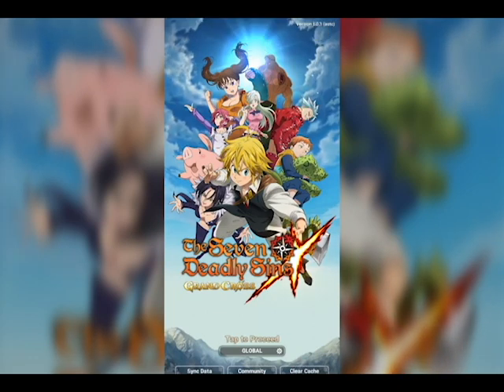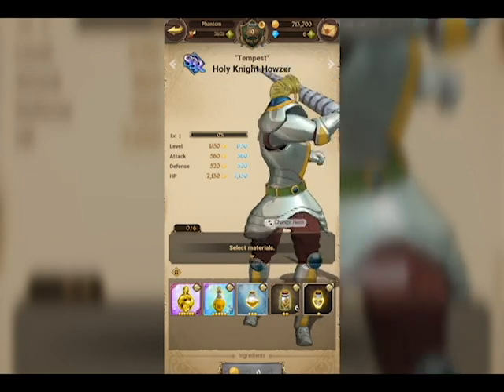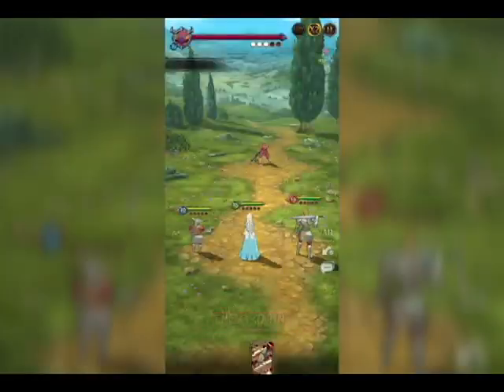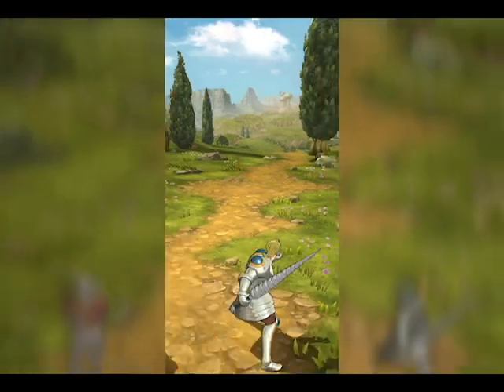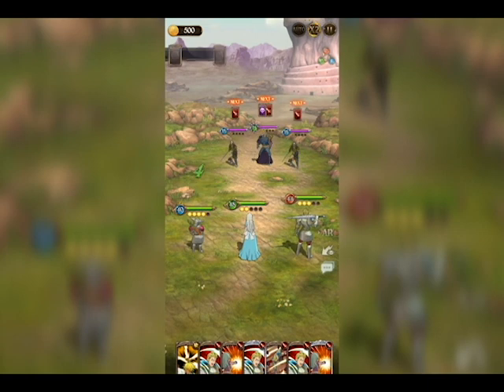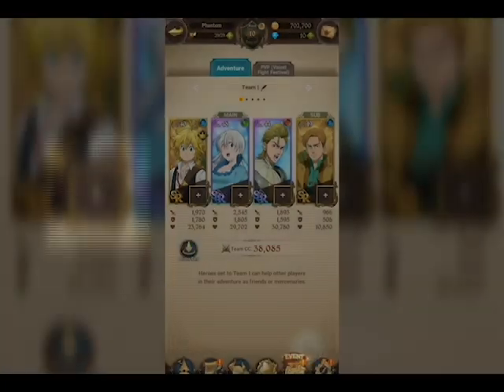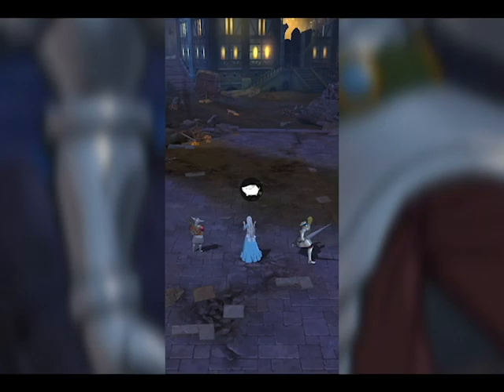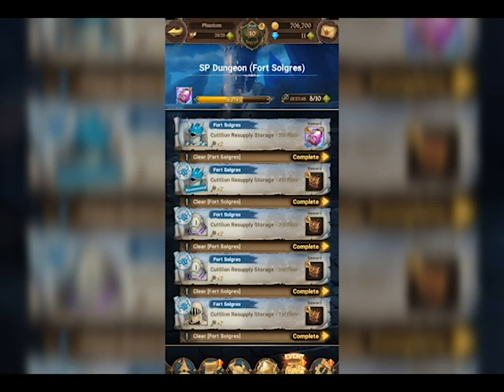Can't Stop Playing! New SSR SUMMON!! Seven Deadly Sins Grand Cross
Started this game after hearing about all the hype, and I am addicted! Really fun game with different gameplay, really pulling me into the gacha scene which I have always written off. Let me know if you have any tips and helpful hints in the comments below!

Also let me know if you enjoy this video, I will definitely make more if there is a want for it!